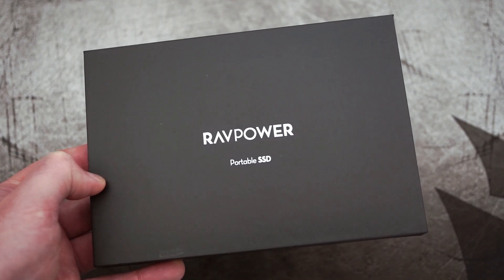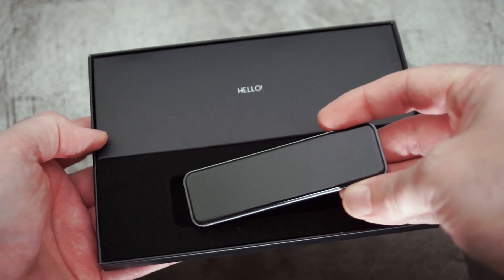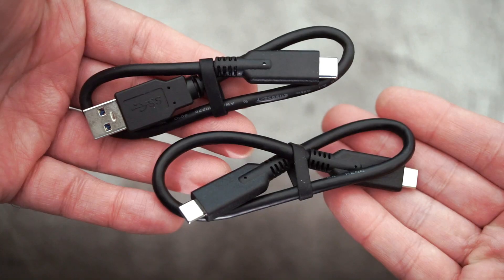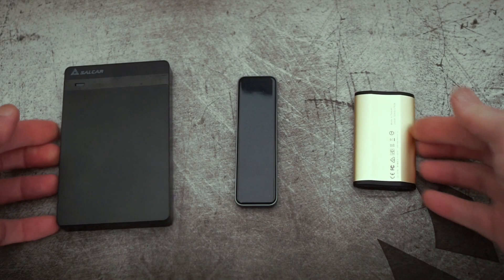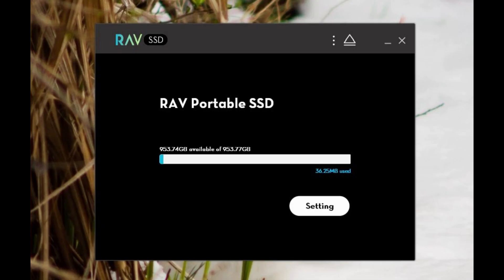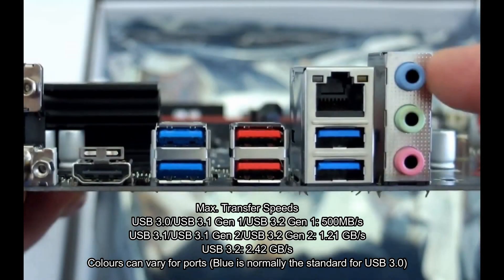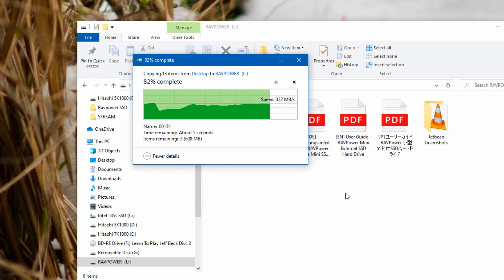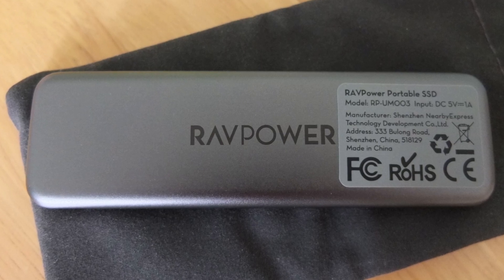RAVPower Portable SSD Pro (RP-UM003): Test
Amazon USA UK
A new compact M.2 form factor SSD from RAVPower, I unbox the drive and show it to you, and do some speed tests to show it's performance. This one comes with 2 USB cables, a carry pouch, and a Type C connector.

Sample supplied via RAWPower for unbiased testing/review

Details from the maker:
Outer Material: Zinc-Aluminium Alloy
Transfer Speed: 540MB/s
Interface: USB-C port, support USB 3.1 Gen 2 and Gen 1
Controller: Silicon Motion SM2258XT
Chipset: JMS580 for 10Gbps rate
Data Encryption: ATA Lock & Management Software
Shockproof Height: 1m
Compatible Systems: Windows 7 or above; Mac OS 10.11 or above; Android
Compatible Devices: iPhone X / XS / XS Max, iPad Pro, MacBook Pro, Xbox, etc.
File Formats Supported: NTFS / Fat32 / exFAT; SATA III DATA transmission
Cable Interface: USB 3.1 Gen 2
Cable Plug Test: 5000 times
Operation Temperature: 5-35°C / 41-95°F
Storage Temperature: -20-60°C / -4-140°F
Dimensions: 102 x 30 x 8.5mm / 4.0 x 1.2 x 0.3in
Weight: 6.9oz/195g (boxed weight)
What’s in the Box:
1 x RAVPower Portable SSD (Model: RP-UM003)
1 x USB-C to USB-C Cable
1 x USB-A to USB-C Cable
1 x Travel Pouch
1 x User Guide